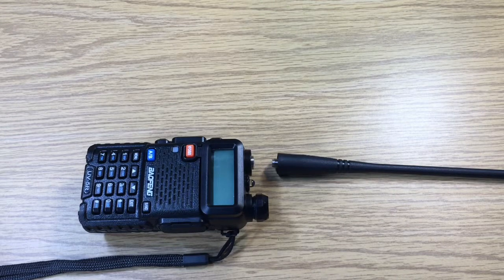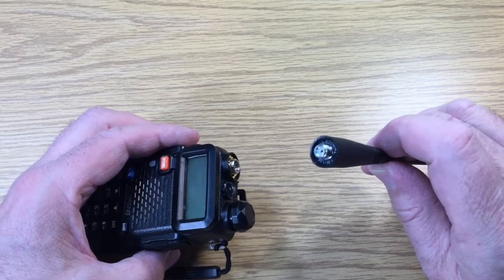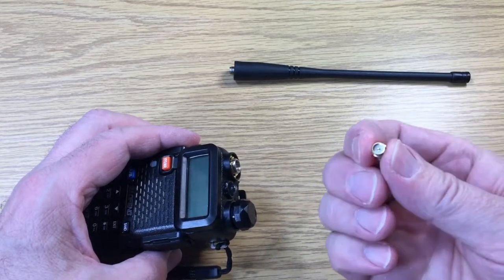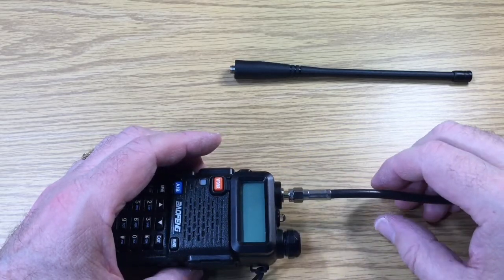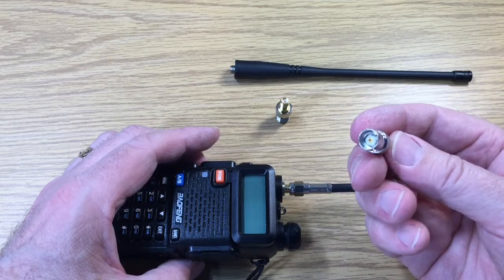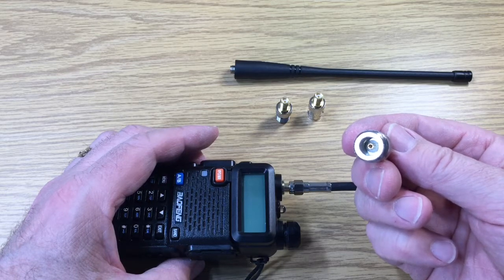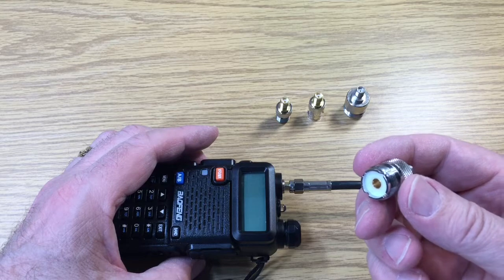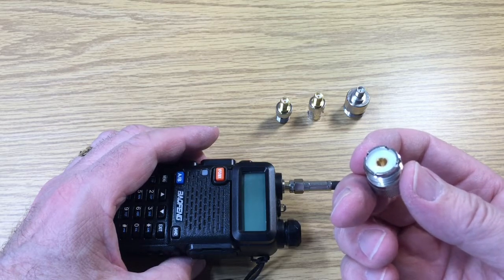BaoFeng UV-5R Antenna Adapters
The BaoFeng UV-5R has a SMA male connector on the radio.  SMA female adapters are used to connect the UV-5R to other antennas and test equipment.

73 David WA9ONY